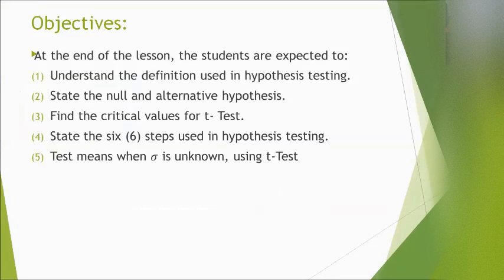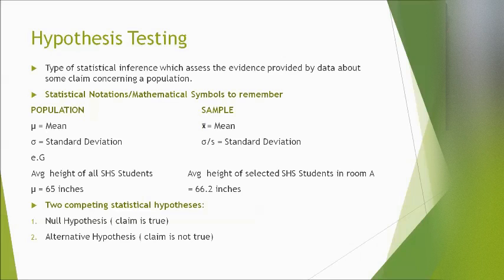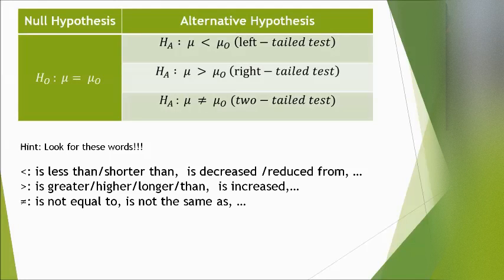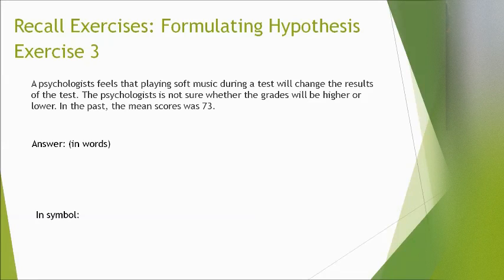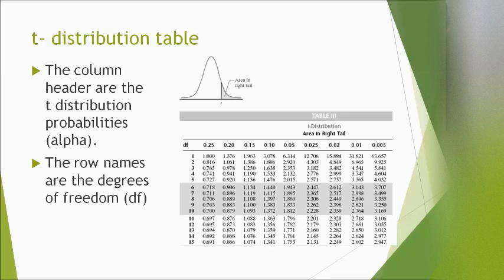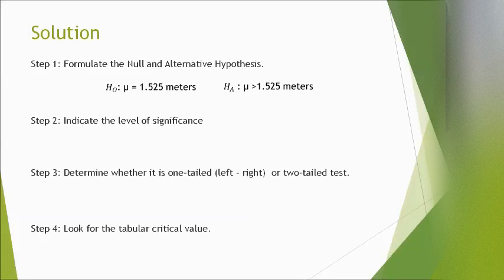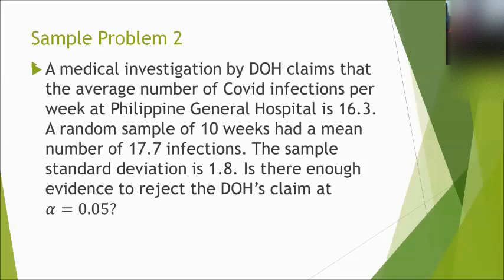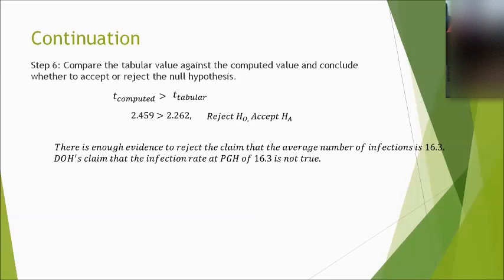Quantitative Methods - t-Test